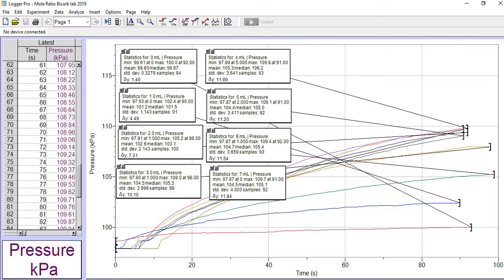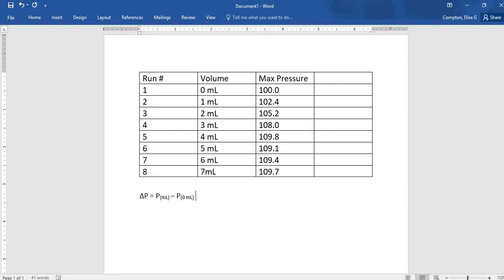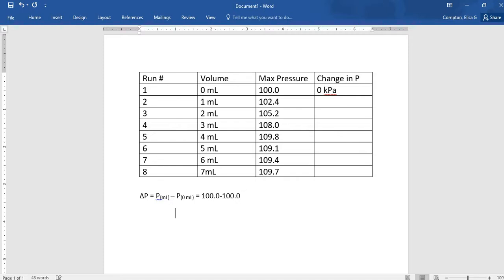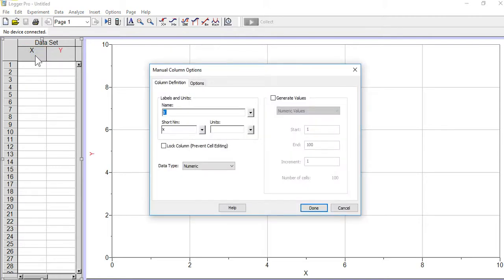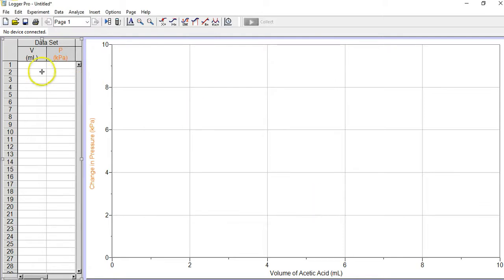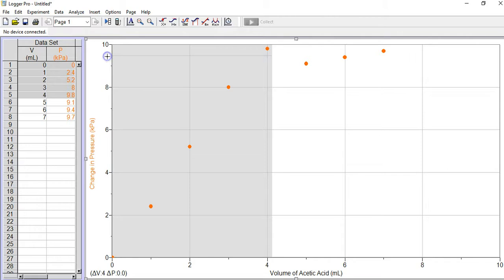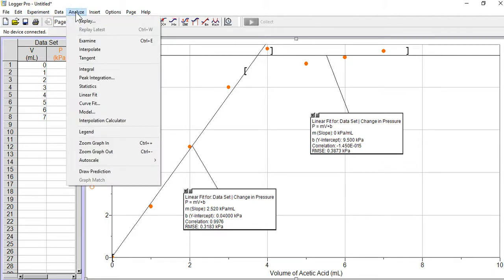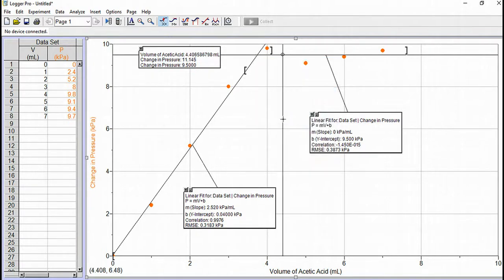creating mole ratio graph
Making the Mole-Ratio graph in LoggerPro.